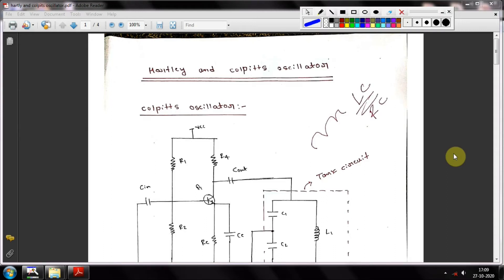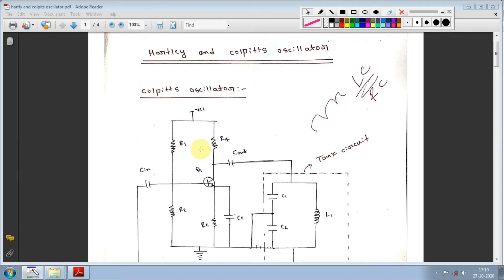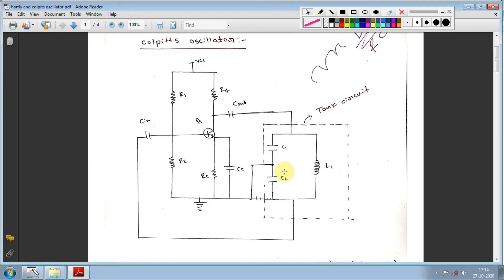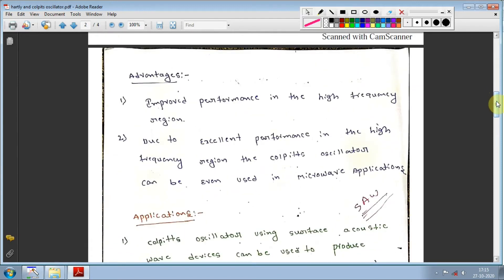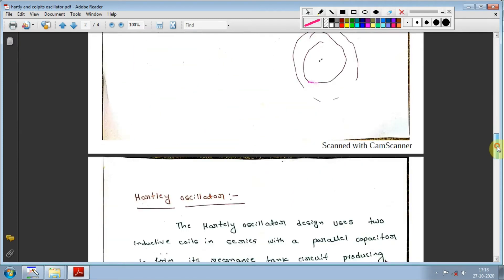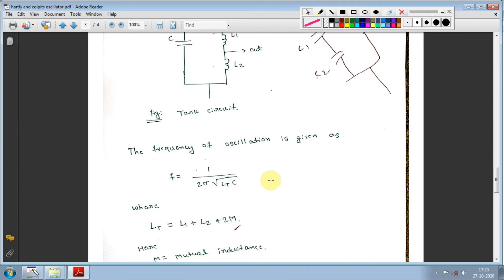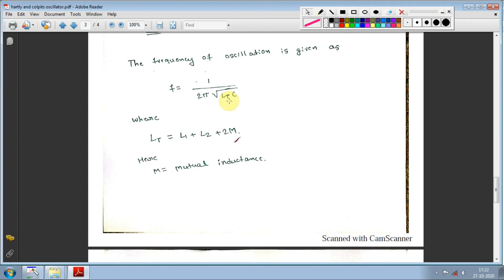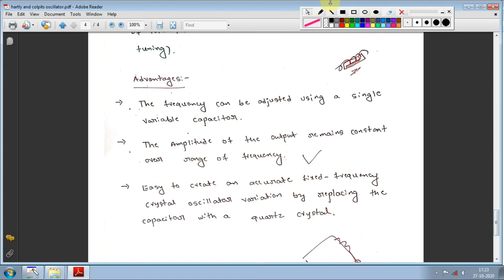Difference between Hartley and colpits oscillator / wireless psi Karnataka / electronics syllabus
Hartley oscillator is one where two capacitors will be connected in series and this series combination of capacitors will be connected in parallel with an inductor .

the feed back will be taken from the center tap of two capacitors in Hartley oscillator

colpits capacitor is one where two inductors are connected in series and this series connected will be in parallel with and capacitor .
in colpits oscillator feedback is taken from the center tap of two inductors .

please